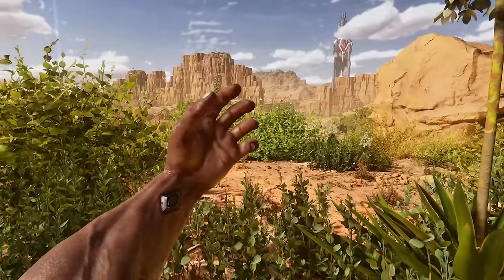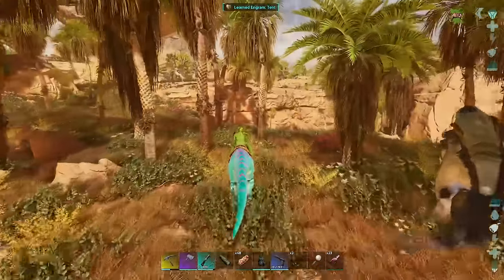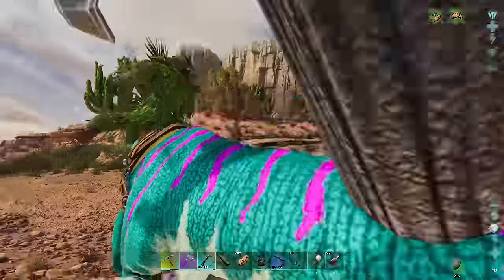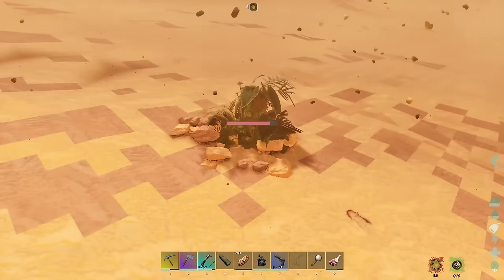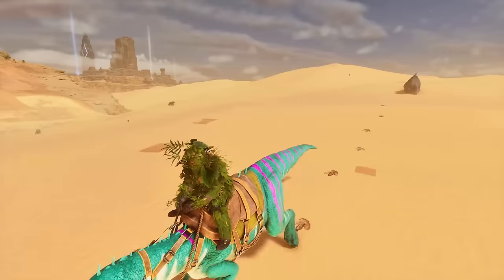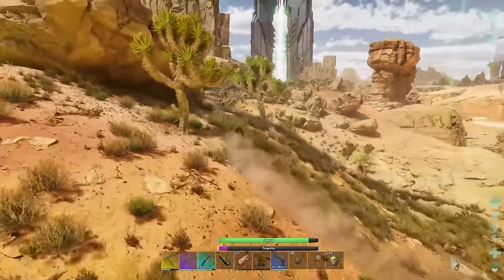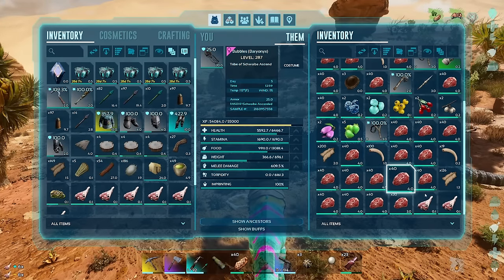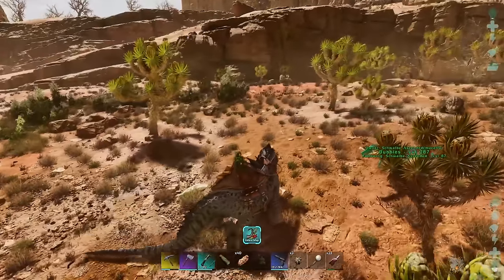Taming The New FASOLASUCHUS! LAND SHARK RETURNS!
The newest creature to enter the ARK biosphere, the Fasolasuchus! In this video we descover and tame this newby for the first time to test its abilities and taming method!

📍Support Schwalbe:
➡️ YouTube Membership:

💜 Supporting Schwalbe by being a YT Member OR Patreon gives you access to videos a day early, an exclusive Discord server, AND a PC ARK Server where we host seasonal playthroughs and community events!

00:00 - Intro
02:53 - Nitrado !
03:53 - Back To Your Scheduled Content
04:47 - LAND SHRK LAND SHARK
20:25 - Tamed!